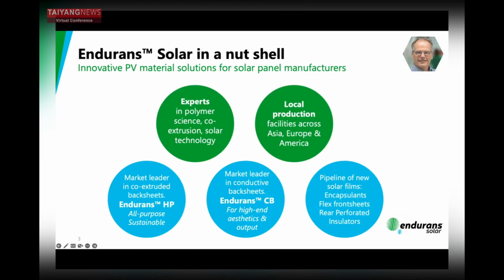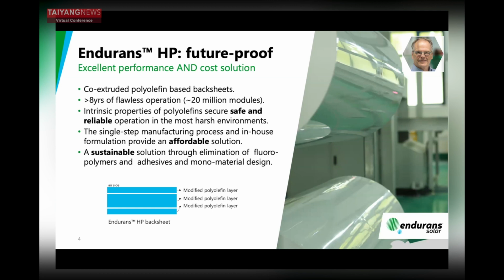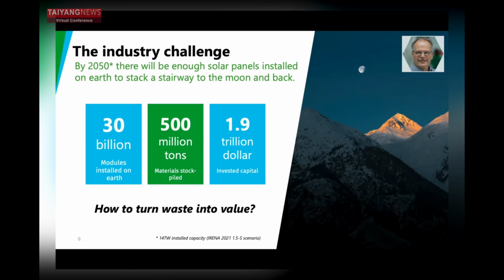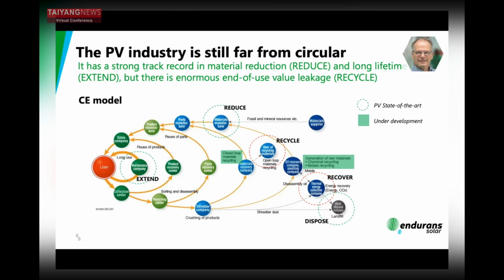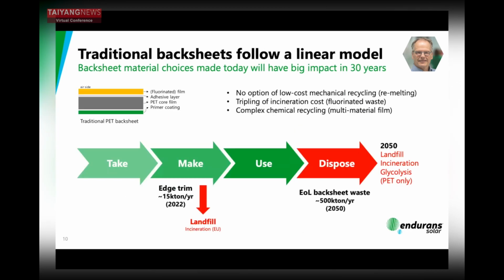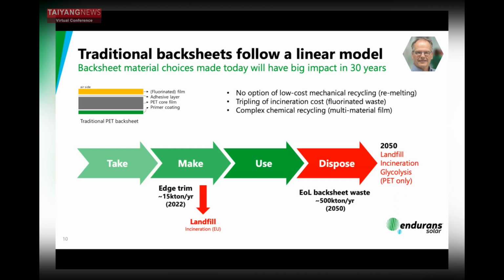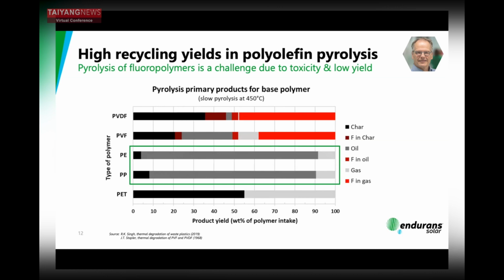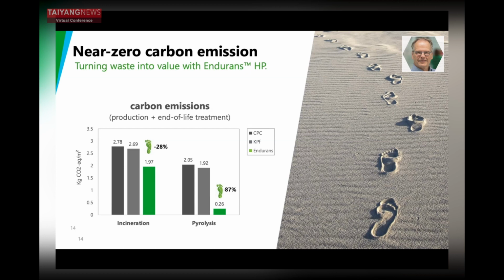Imco Goudswaard, Endurans: Circular Backsheets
Protecting PV Panels And Planet

Speaking at the TaiyangNews Virtual Conference on Solar & Sustainability, Imco Goudswaard, Commercial Manager & Sustainability Lead at Endurans was of the view that backsheet material choices made today will have a big impact in 30 years. Traditional backsheets are likely to end up in landfills with a 500 kton/year volume by 2050 without being recycled, but Endurans Solar says its HP circular backsheets can be recycled using high efficiency pyrolysis and reused.

The Conference took place on 30 March 2023 and viewed solar & sustainability from different angles – corporate decarbonization strategies, low carbon vertically integrated module manufacturing and CO2 certification, to sustainable product sourcing, module recycling, and repowering of PV plants.